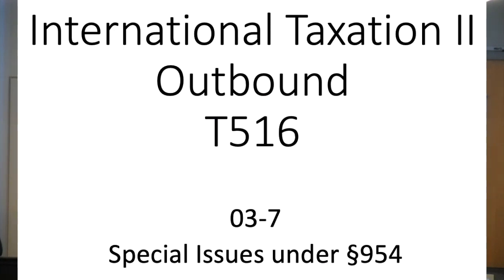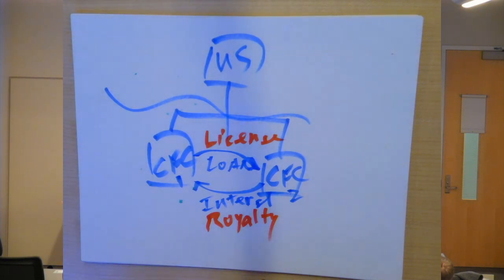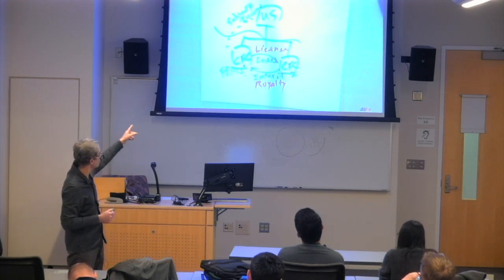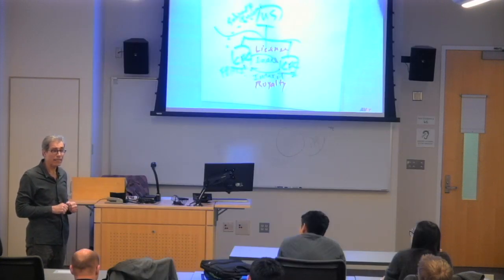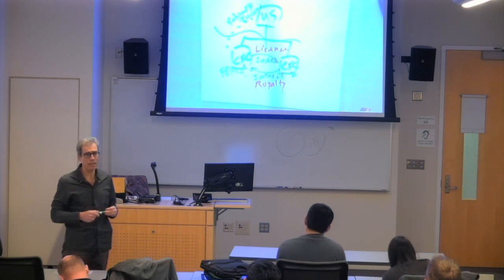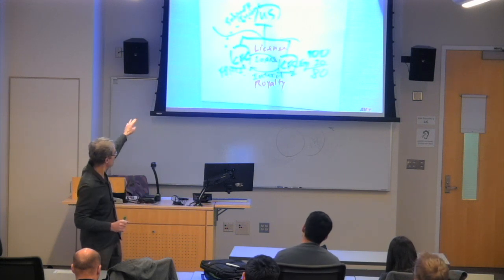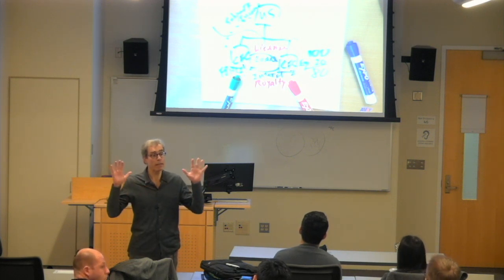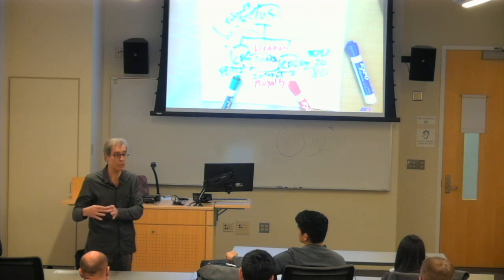Section 3 – Subpart F & CFCs – 03-7 Special Issues under §954